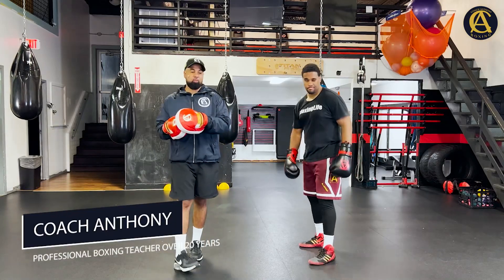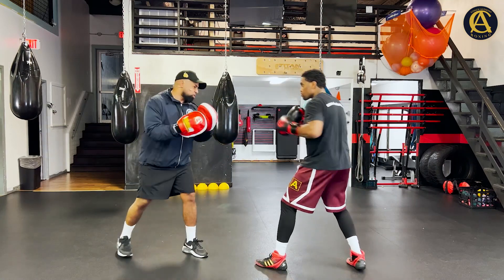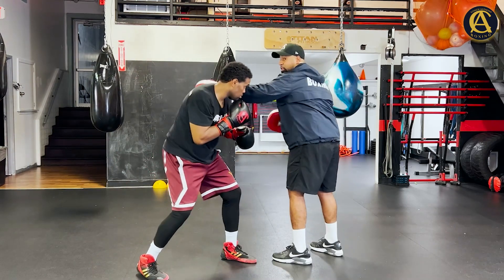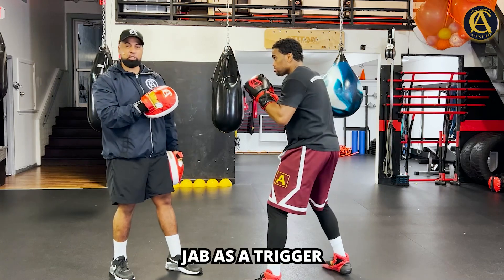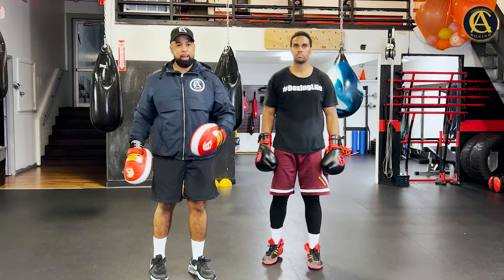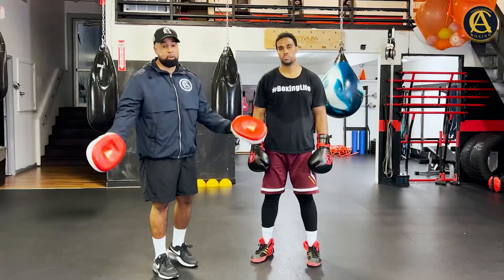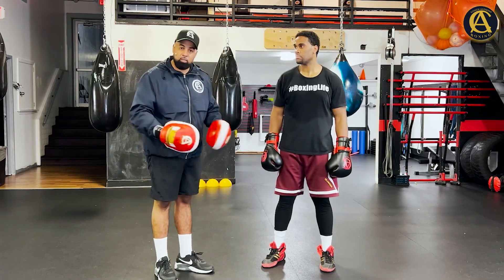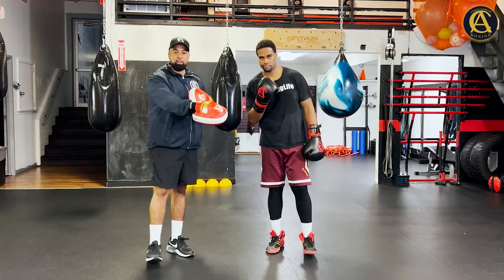Everything In Boxing Works Together [Must Watch]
You will also receive Bonuses:
- 30-day boxing routine
- Lifetime access.